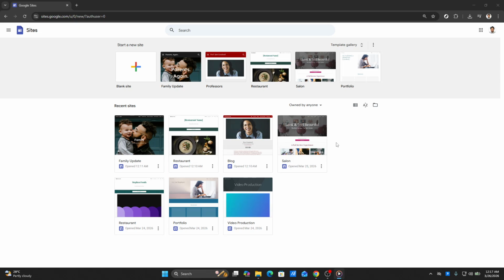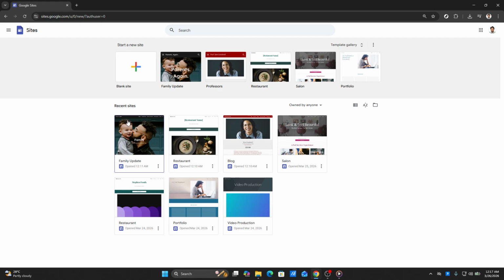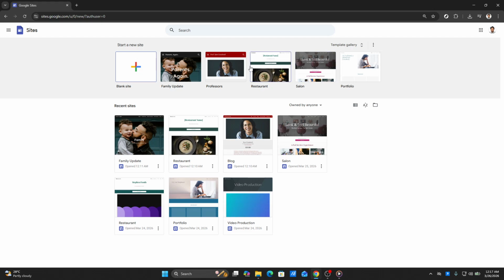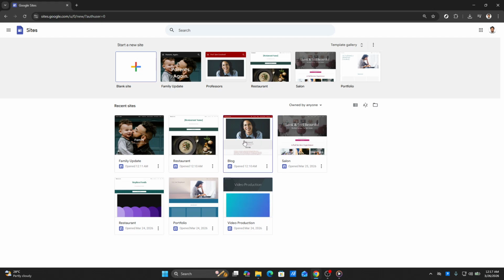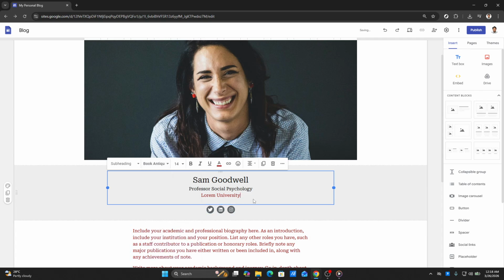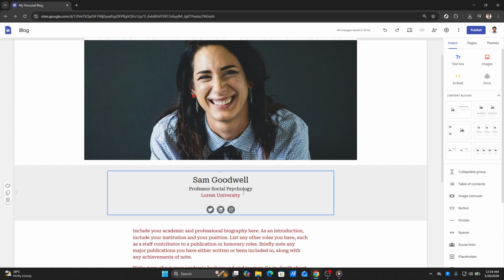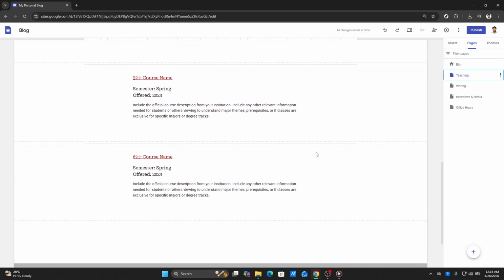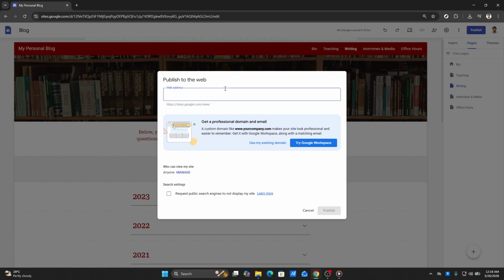How to Create a Blog in Google Sites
In this video, I’ll show you how to create a blog using Google Sites.

The method is very simple and clearly described in the video. By following all the steps, you’ll easily learn how to create your own blog on Google Sites.